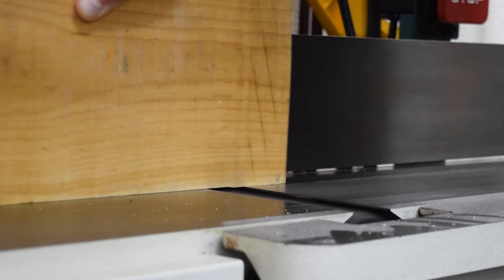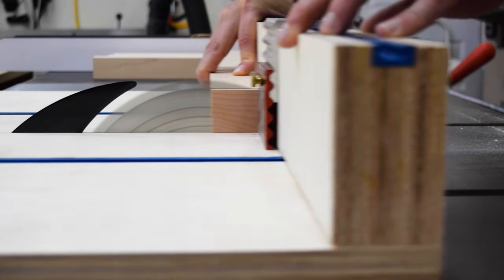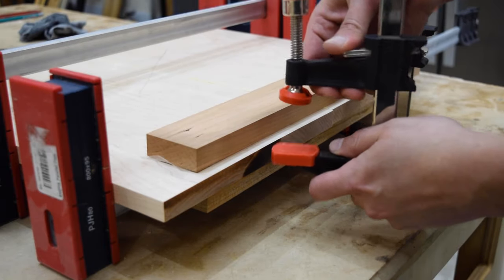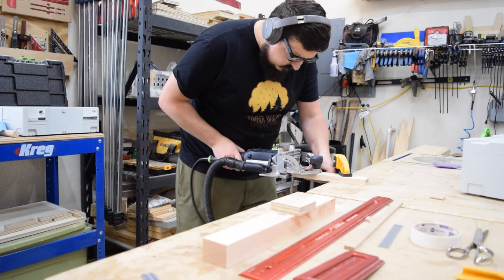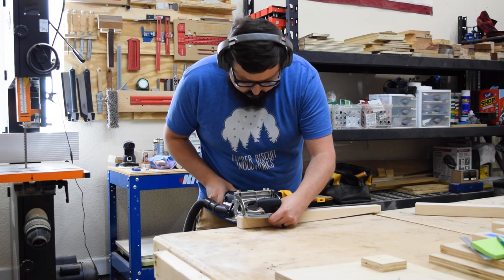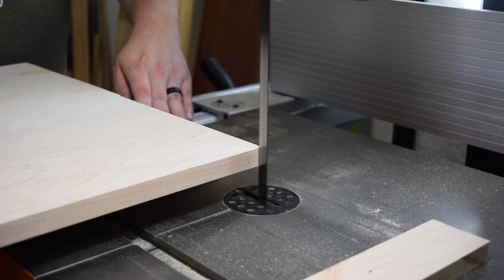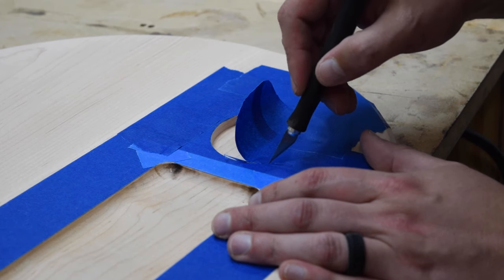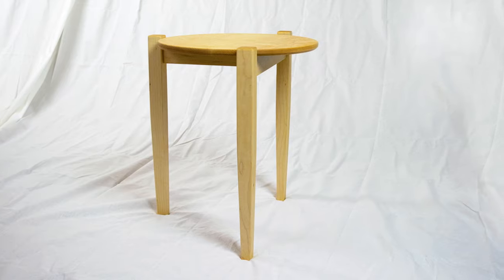Bet You’ve Never Seen a Side Table Like This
In this video, I show how I built this modern nightstand with some fun joinery. I made this nightstand with a top that flips to have a cup holder and a snack tray (or phone holder) on one side, and a beautiful circular tabletop on the other. I had a ton of fun building this nightstand and added many little details that round out the whole piece. I think the small pops of color on the tray side surface of the table really add a ton of character. I know my son will enjoy this table for years, so I hope you enjoy the build and it inspires you to DIY. Enjoy the build video!

Tools:
Triton 3-1/4HP Plunge Router
Festool Domino Joiner DF 500
Festool Random Orbital Sander ETS 125

Whiteside Round Over Bit 1/8-Inch Radius
CMT Bowl & Tray Bit
Freud Mortising Bit
MagSwitch Vertical Magnetic Featherboard
Magswitch FeatherBoard
Woodpeckers 24" Rule
Titebond II Premium Wood Glue
Gluebot Glue Dispenser
INCRA Miter1000/HD Miter Gauge
Rockler Assembly Square
3M Cubitron II Hookit Clean Sanding Disc
Scotch-Brite Pads
Rubio Monocoat Pure